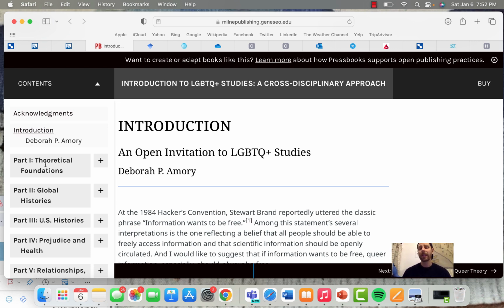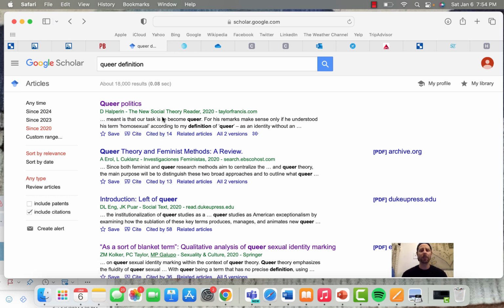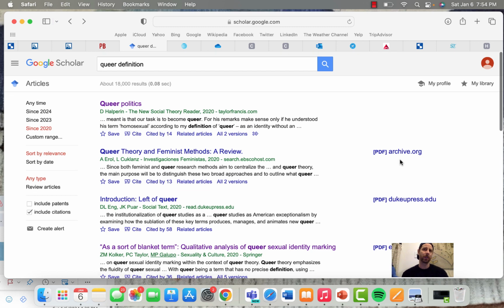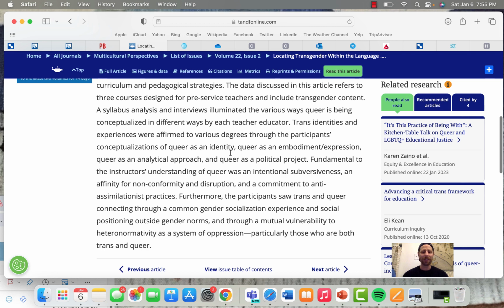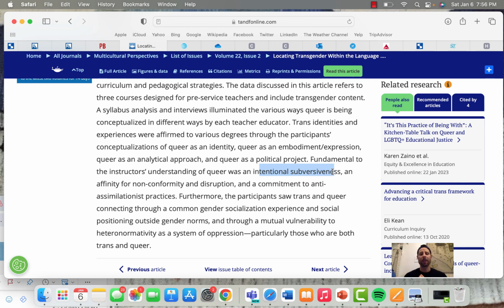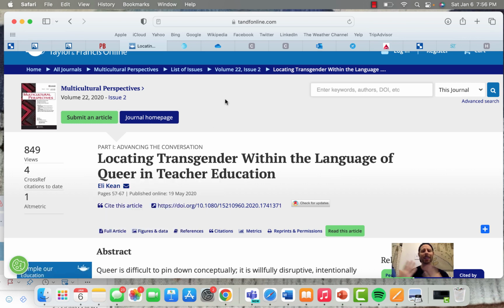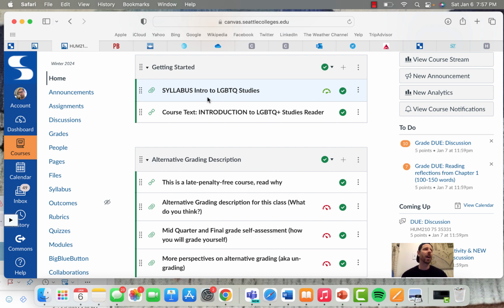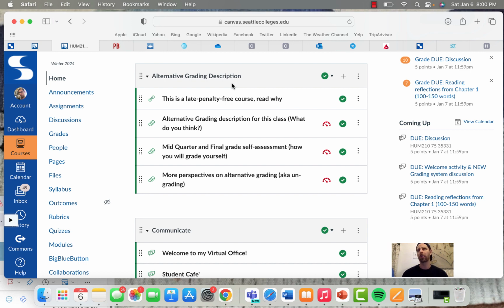Week 1 video